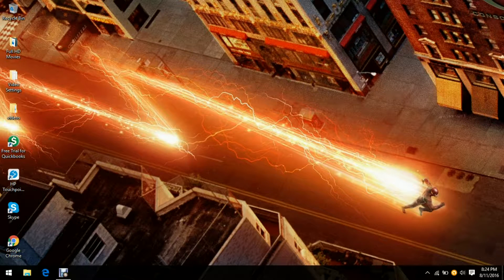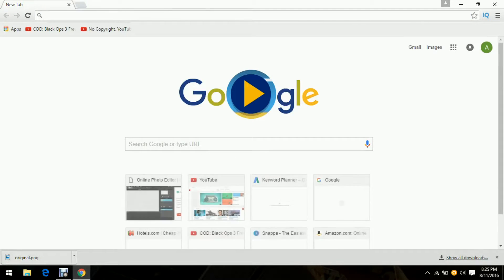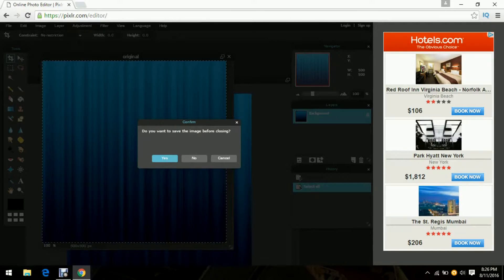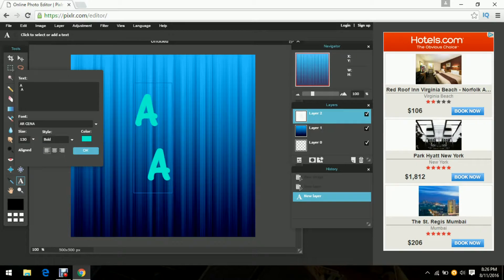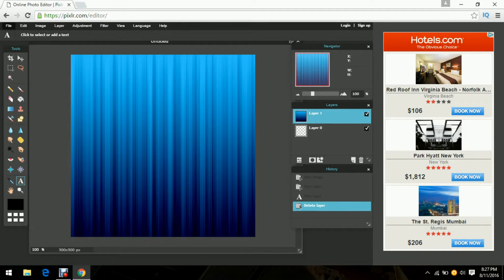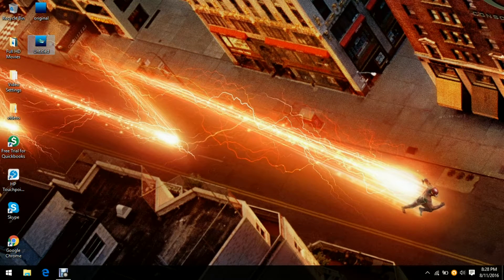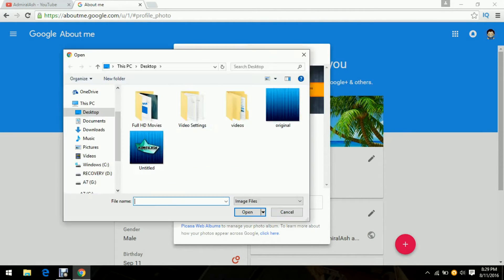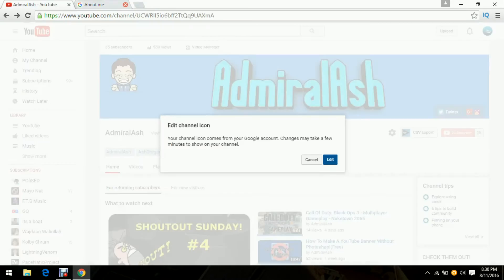How To Make A YouTube Profile Picture WITHOUT Photoshop! (FREE)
Today I am going to be teaching you how to make a profile picture on youtube without photshop using Pixlr! With this tutorial, I'm going to show you how to make free channel art / profile pictures with Pixlr in only a few minutes! Hopefully this free YouTube profile picture tutorial will help you out and teaches you how to make channel art without Photoshop! Enjoy!

Gameplay: none ✔

- AdmiralAsh